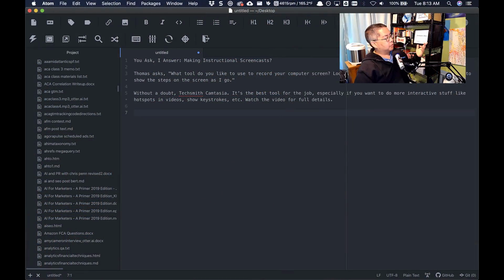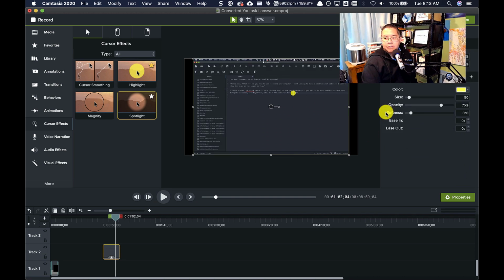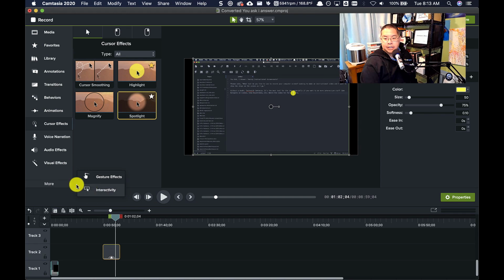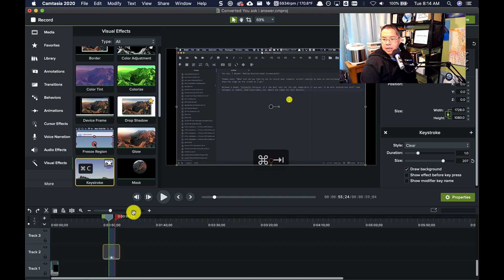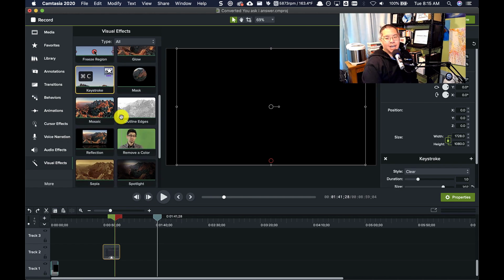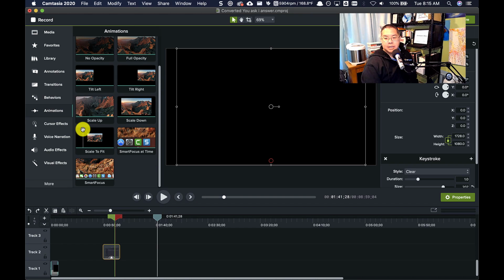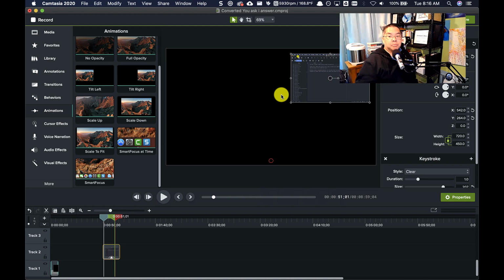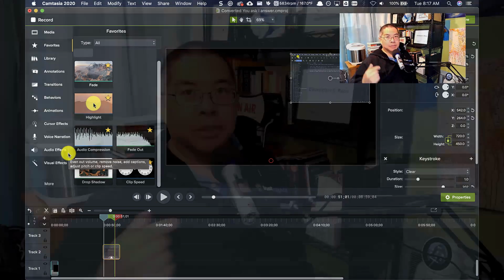You Ask, I Answer: Making Instructional Screencasts?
Thomas asks, "What tool do you like to use to record your computer screen? Looking to make an instructional video and I want to show the steps on the screen as I go."

Without a doubt, Techsmith Camtasia. It's the best tool for the job, especially if you want to do more interactive stuff like hotspots in videos, show keystrokes, etc. Watch the video for full details.